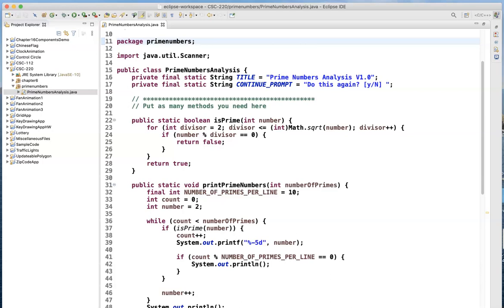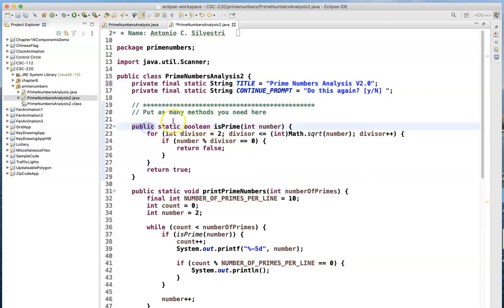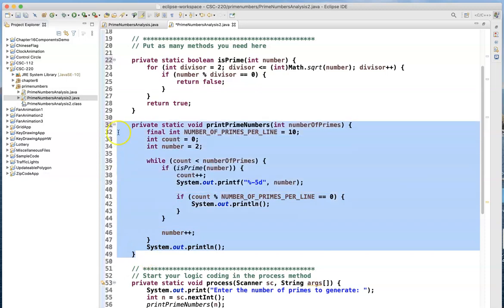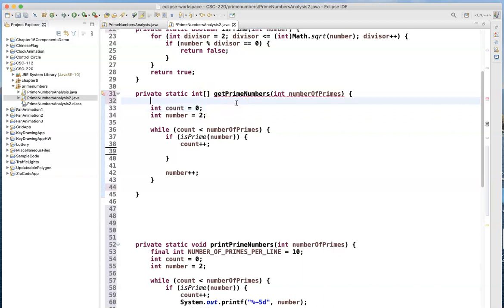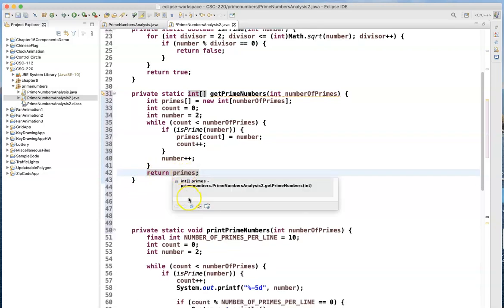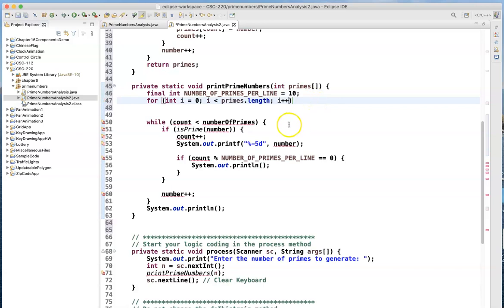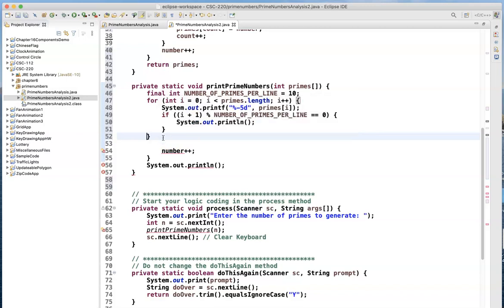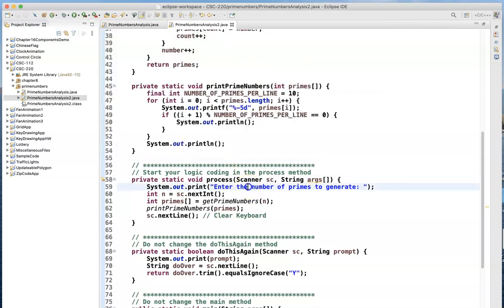Chapter 7 - Arrays - Prime Numbers Revisited Using Arrays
This version generates primes, but instead of immediately printing them, it puts them into an array so you have the option to perform further analysis with them.